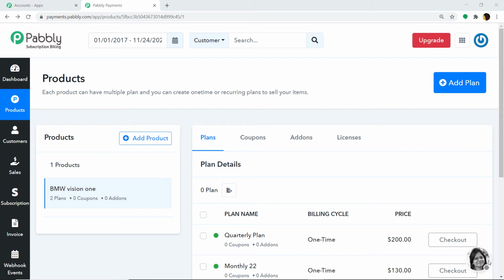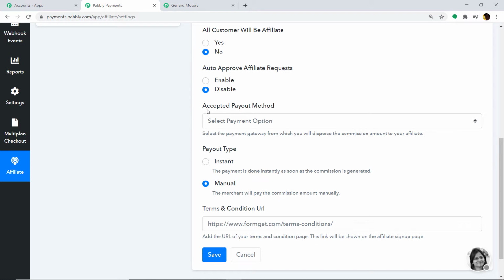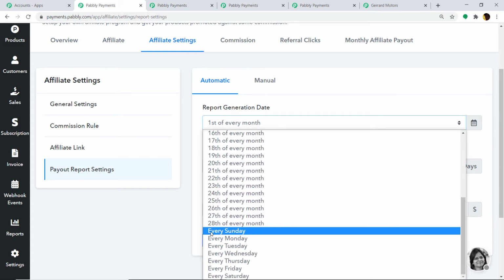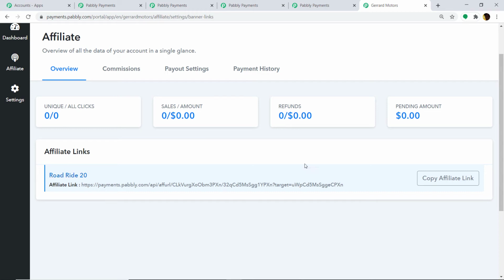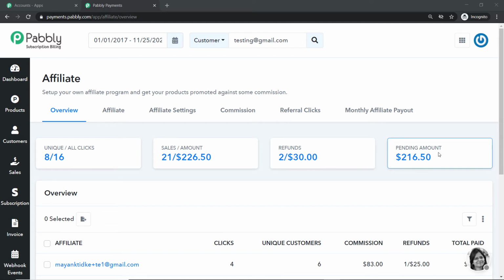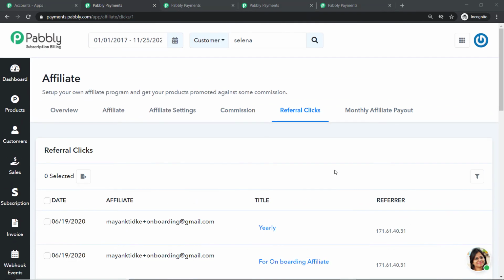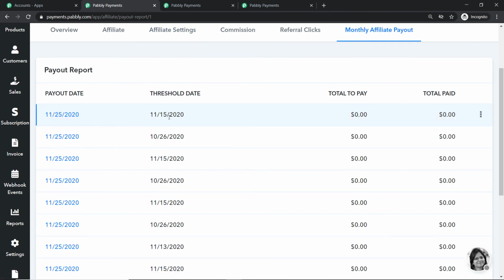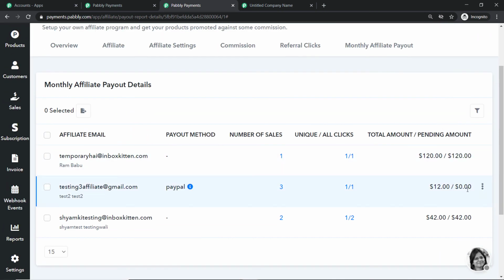How Affiliate Module Works for Merchants in Pabbly Subscription Billing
Pabbly Subscription Billing is a recurring billing and subscription management software that allows you to collect one-time/recurring payments from users. You can collect unlimited payments via multiple payment gateways based on your country like PayPal, Omise, PayMongo, etc. without bieng charged a single extra penny as overhead charges.
Moreover, you can even add seperate tax rules based on your business type, country, state/province etc.

All you gotta do is, simply create plan or product in your PSB dashboard and set the payment details in just a few click. That's it, you're good to go! No Revenue Collection Limit or extra charges.

Nevretheless, this software doesn't restrict you on any of its premium features like plan upgrade/downgrade, sales analytics, dunning and much more even in the basic plans.  Along with all this, you also get access to a unique asset of Pabbly Subscription Billing i.e. its Affiliate Module wherein you can even manage your affiliates and pay them right away from a single dashboard. This is an educational video showing how to automate and integrate multiple platforms.